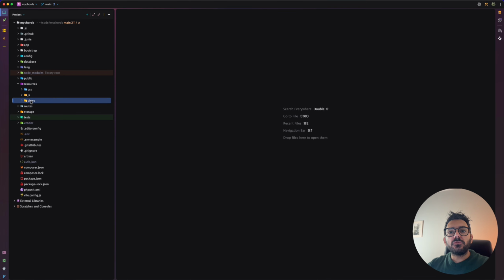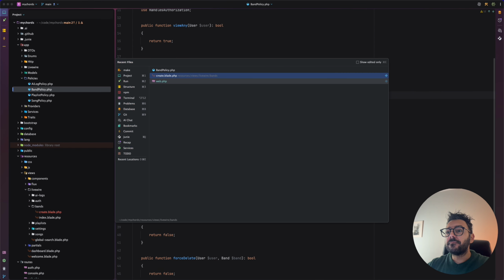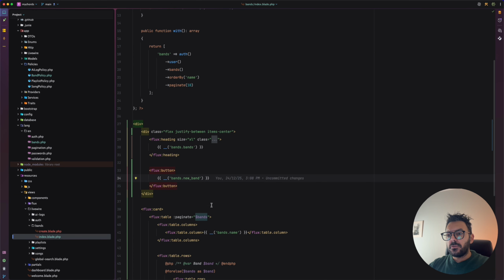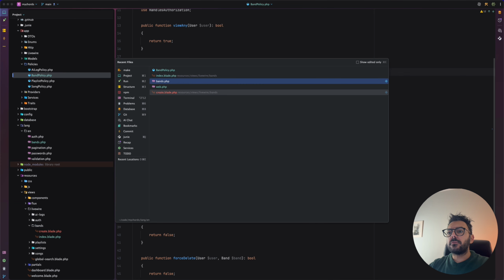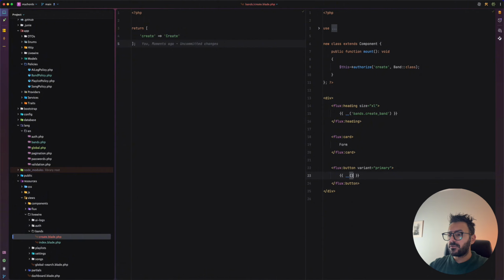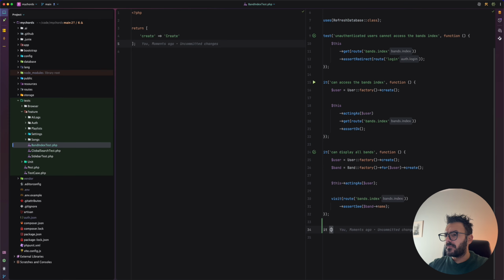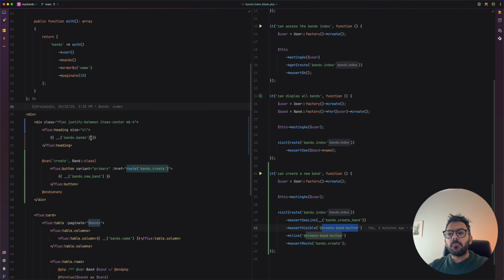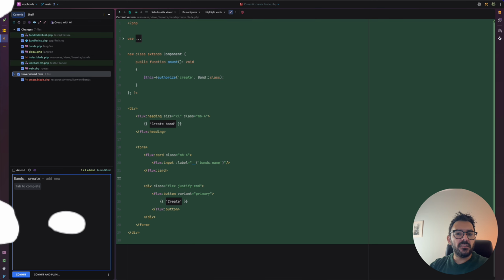Bands create page. Display the band form.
In this course, I will create all the necessary components, routes, and tests to build the create page that displays band's create form.

This is me sharing everything I know back with you. I have been building web applications with Laravel since version 4 was released—over 10 years ago. I started with Blade templates, moved to Vue.js, and for the last few months, I have been experimenting with Livewire.

This is a free course where we will build an application for lyrics, chords, songs, playlists, and bands. I am using Laravel, Livewire, FluxUI, TailwindCss and Pest. You can find links for all of them below.